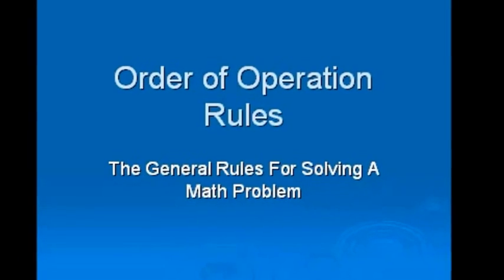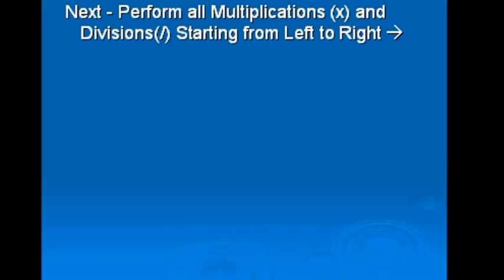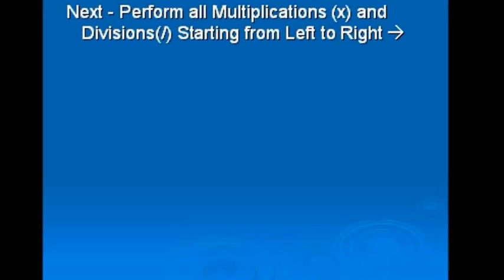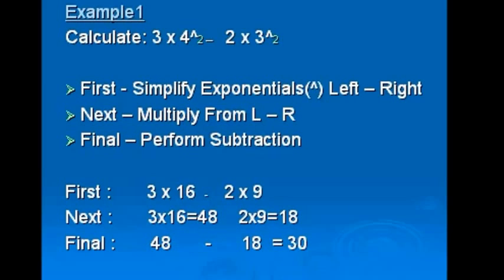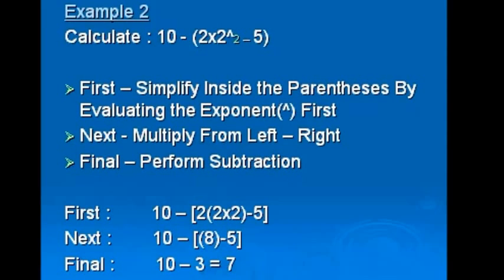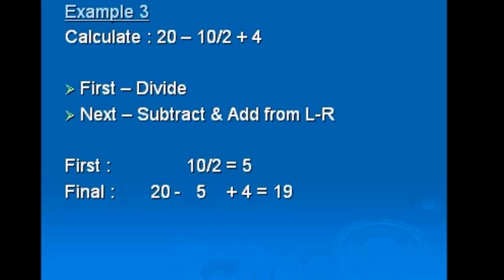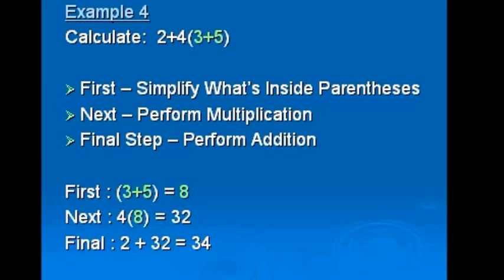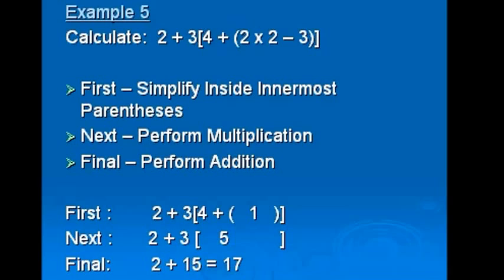How to Solve Algebra Problems Fast and Easily - Math Algebra help, tips & algebra Rules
Math algebra help Solve Algebra Problems, Algebra equations, solving algebraic expressions, algebra rules, math tips, math tricks, mathematics rules, free tutoring, algebra solver video.